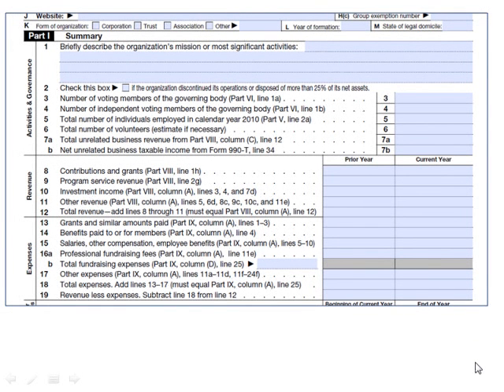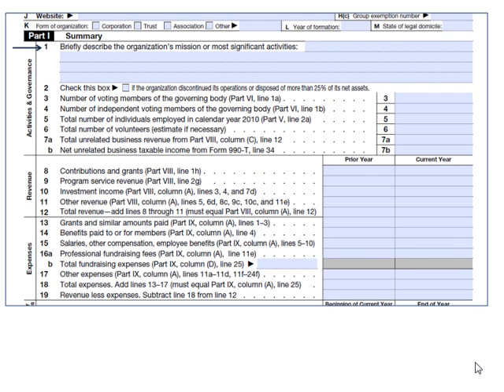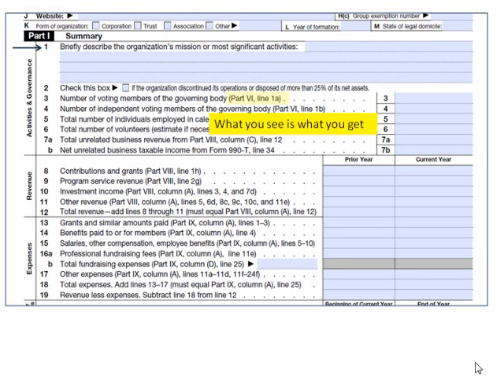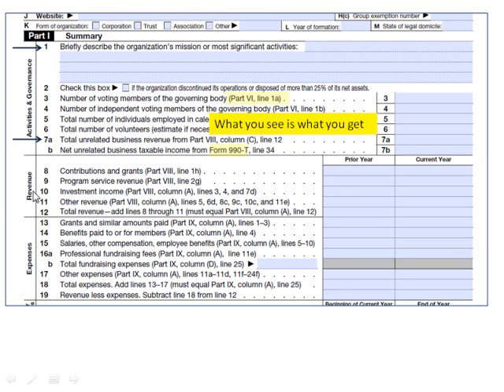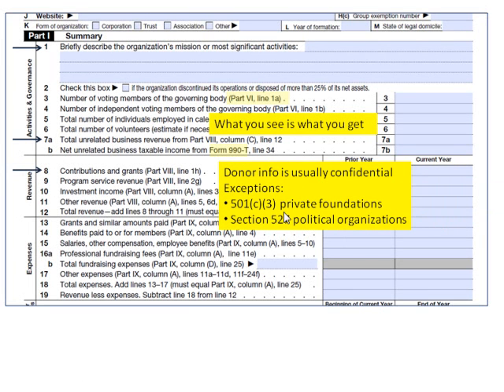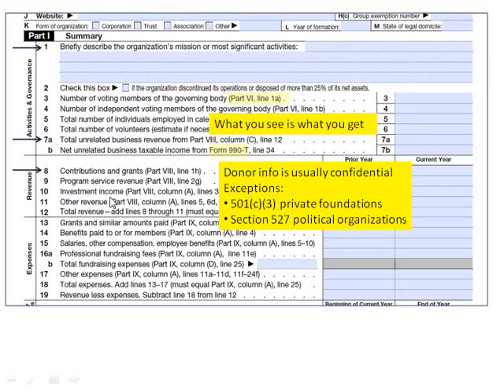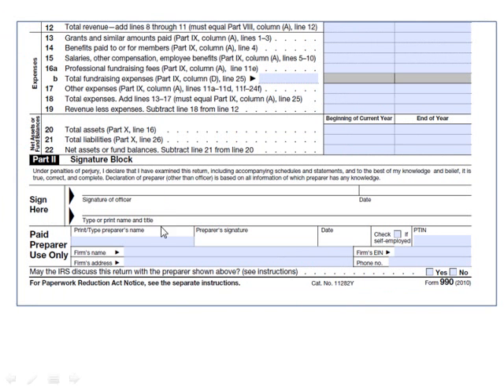Form 990 Part 4: What You Can Learn from the Summary